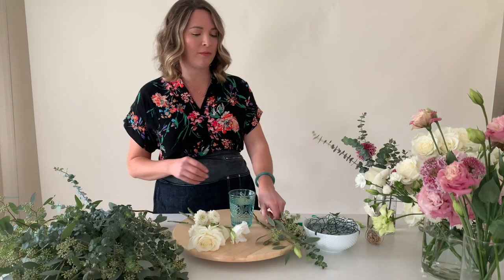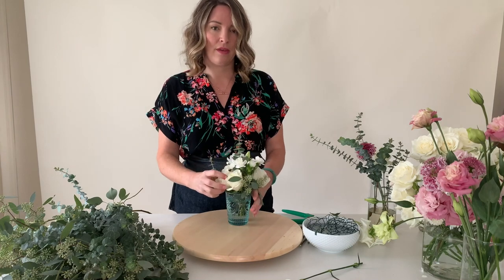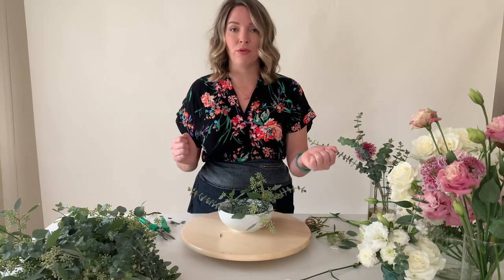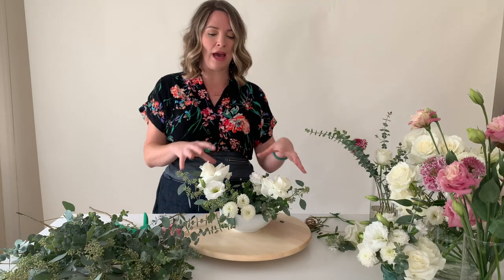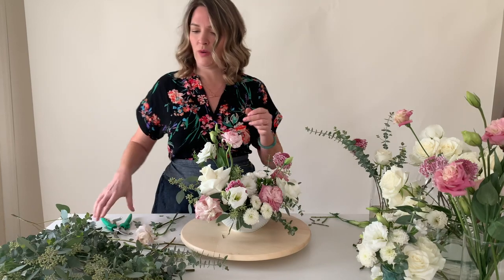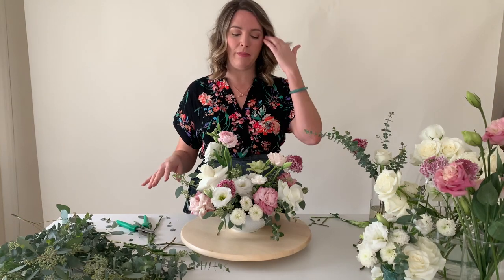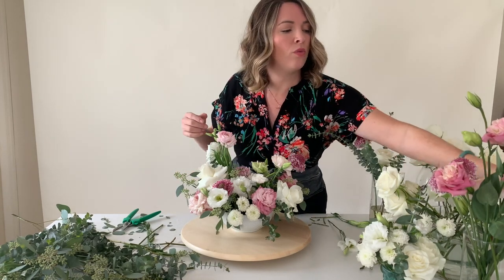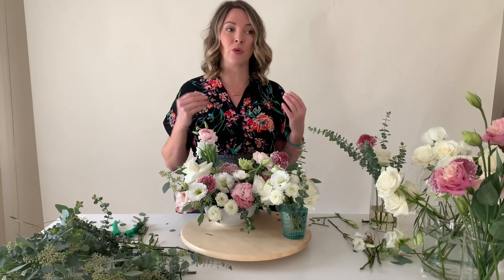Easy Centerpiece Using a Cheap Target Bowl and Cup! ~Flower Moxie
Think you need to use a fancy, expensive vase or compote to create a professional-looking flower arrangement? Think again!

Today Amy is going to show you how to build a STUNNING centerpiece for your wedding using nothing more than a simple bowl from Target!

Florals Used:
➡️ 1/6 bunch of Baby and Seeded Eucalyptus
➡️ 3-4 White Escimo Roses
➡️ 3 Pink Lisianthus
➡️ 2-3 Pink Scabiosa
➡️ 2 Blush Ranunculus
➡️ 2 White Button Poms broken apart

Supplies needed for the bowl:
➡️ inexpensive bowl
➡️ floral chicken wire
➡️ mixture of blooms
➡️ floral shears
➡️ waterproof floral tape
➡️ lazy susan (optional)

Supplies needed for the cup:
➡️ inexpensive cup
➡️ mixture of blooms
➡️ floral shears
➡️ bind wire
➡️ lazy susan (optional)